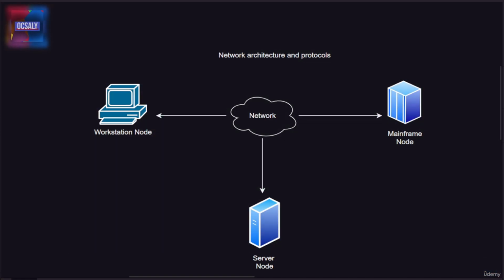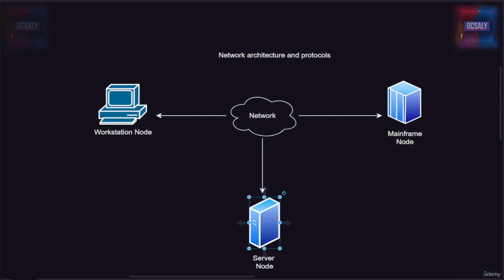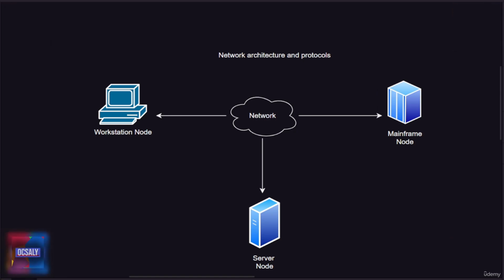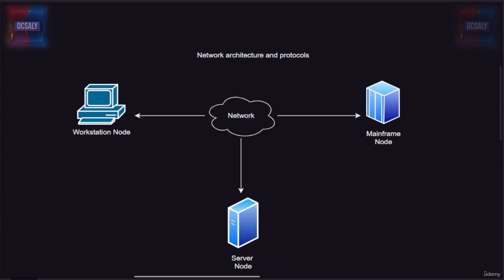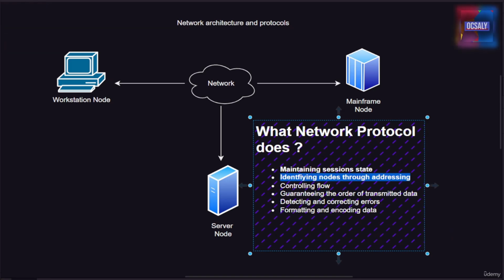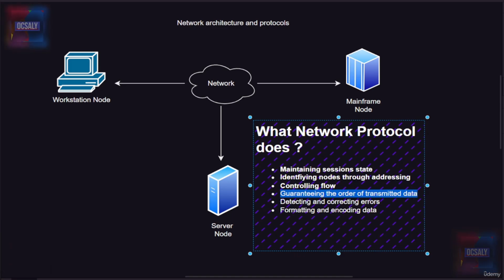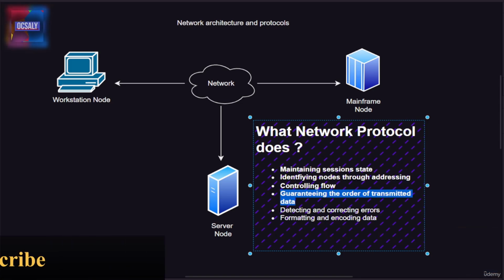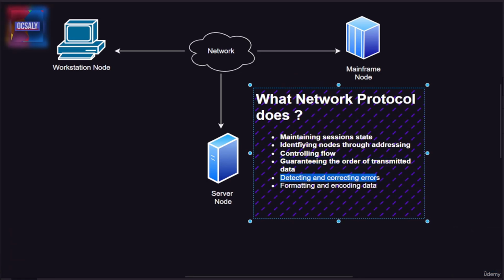What is network protocol and what it does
Network protocols are essential for ensuring that your YouTube video loads quickly, plays smoothly, and securely delivers the right data. From the moment you request a video, protocols like DNS, HTTP/HTTPS, TCP/IP, and UDP manage everything from finding the right server to ensuring the video data reaches your device without interruptions.